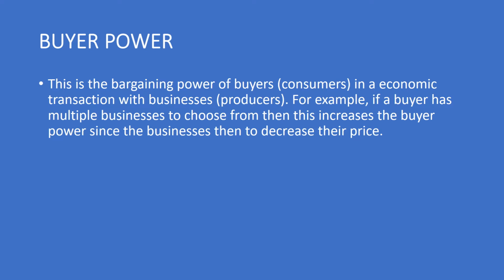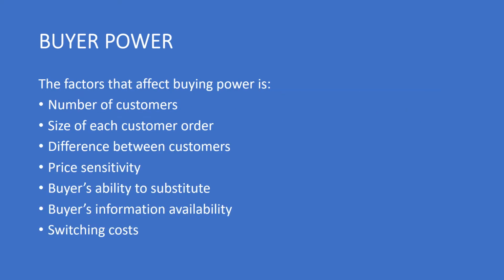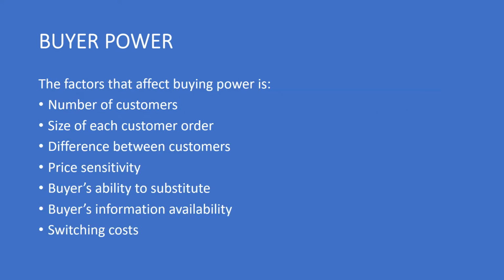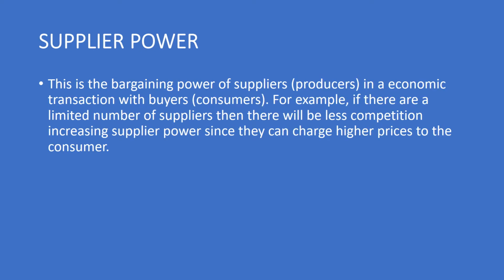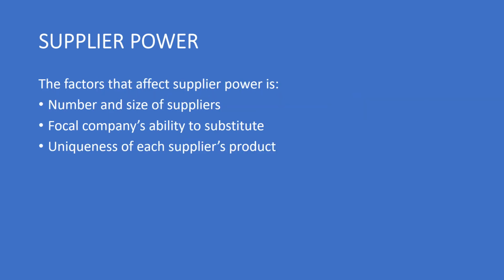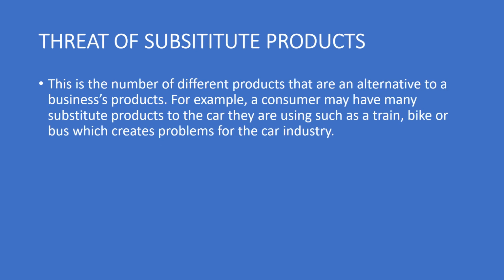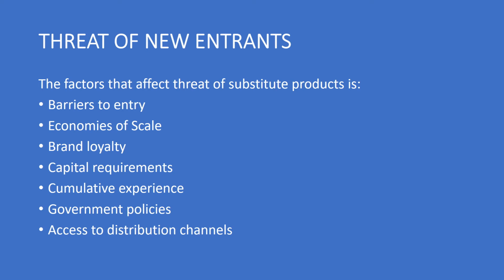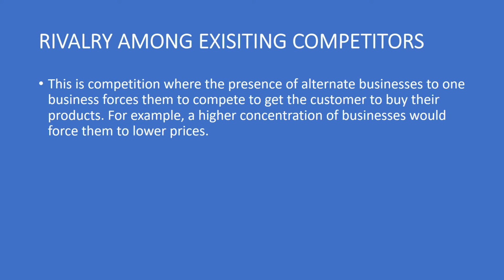Porter’s 5 Forces Model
This video will explain the concept of Porter's 5 forces Model and competitive advantage.